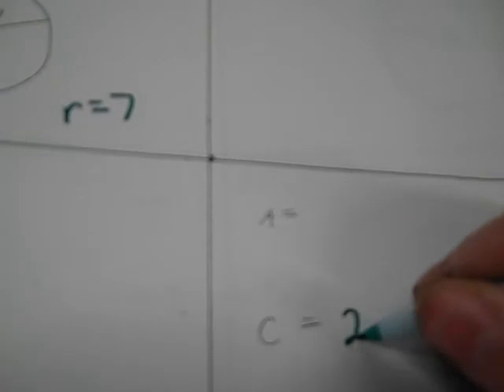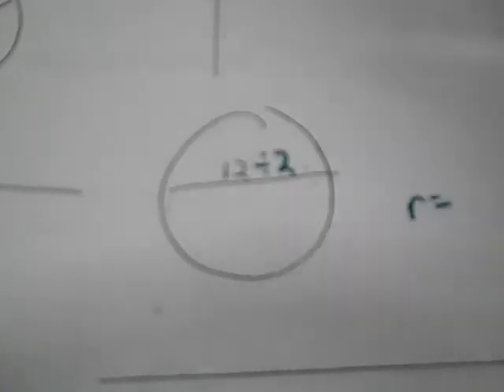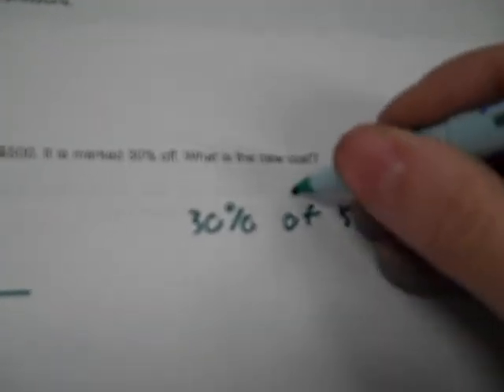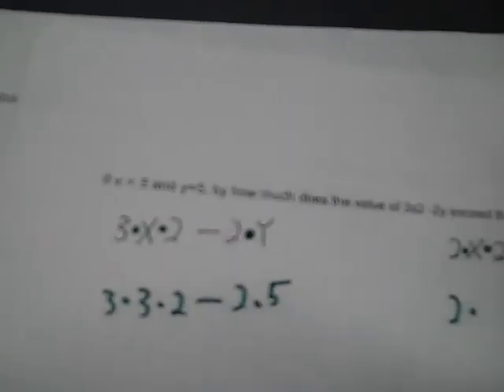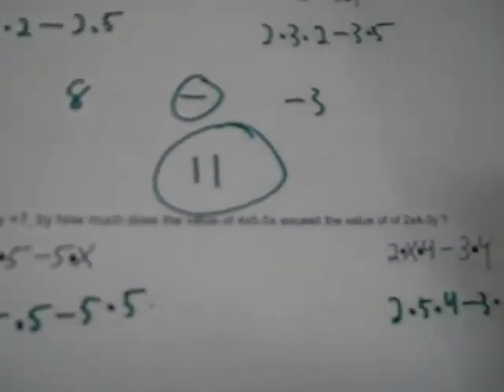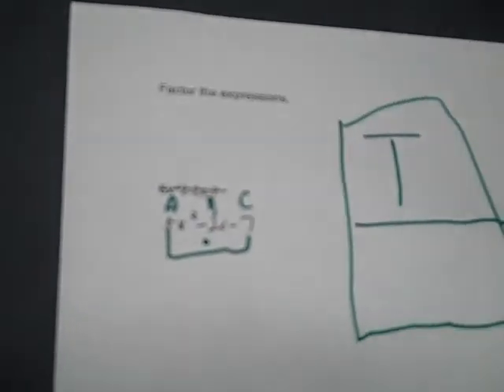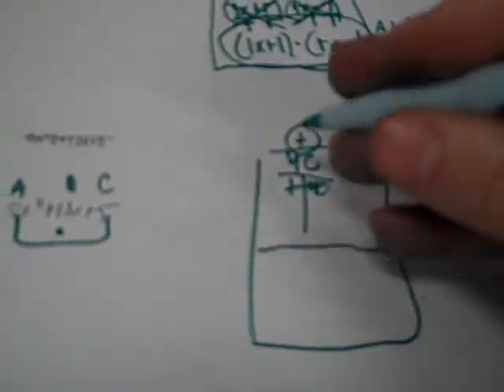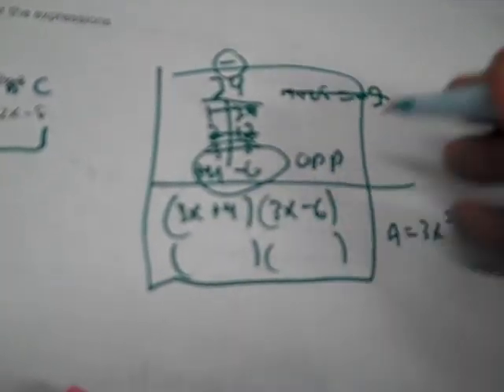EA 3 29